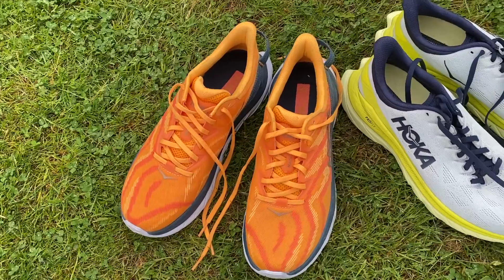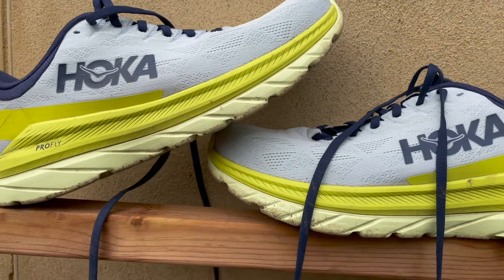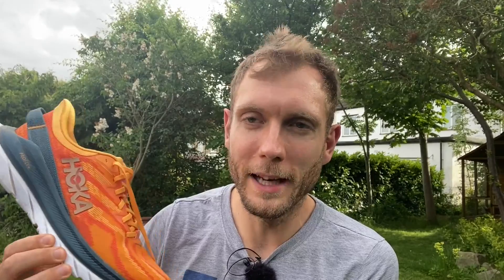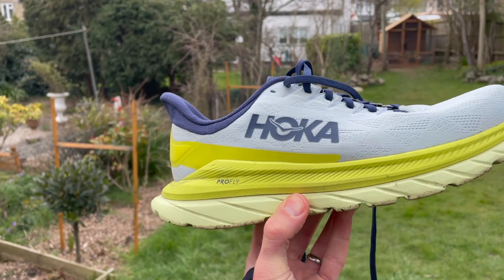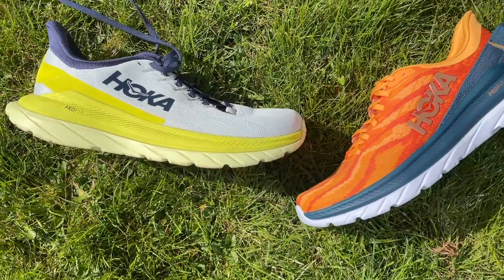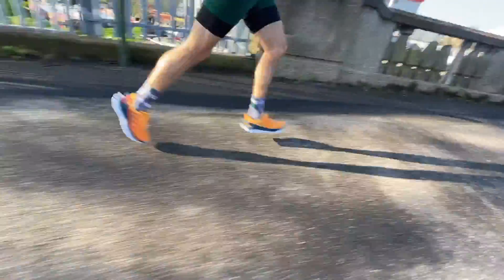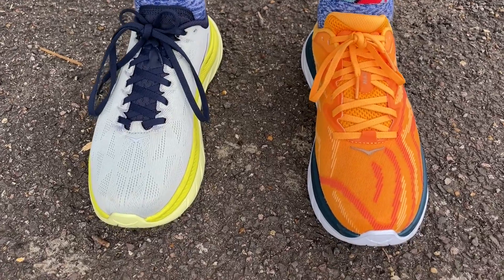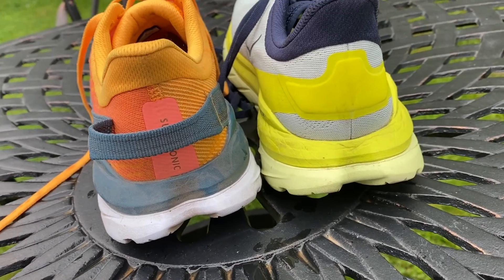Hoka Mach 4 vs Hoka Mach Supersonic: Which shoe should be the blueprint for the Hoka Mach 5?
The Hoka Mach 4 is a terrific shoe that was one of our favourite new daily trainers of 2021, so we were excited to test out the Mach Supersonic, which promised to be a souped-up speedier version of the Mach 4 thanks to a midsole update.

However, Run Tester Nick didn’t love the Mach Supersonic in his first run review After doing some more training in the shoe Nick’s back to deliver his verdict on whether the Supersonic really is better than the Mach 4, and discuss which shoe he hopes the forthcoming Mach 5 emulates more.

JUMP STRAIGHT IN:
00:00​​​​ - Intro
00:17 - Design & Key Stats
03:15 - How’s The Fit?
03:38 - The Run Test
06:51 - Verdict